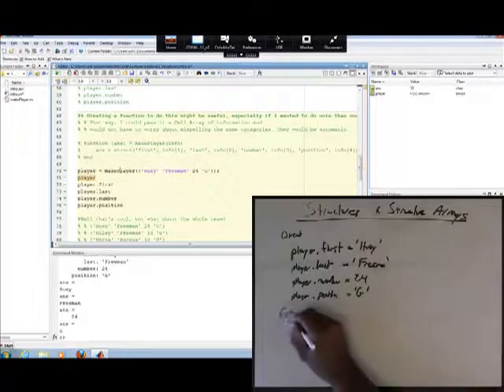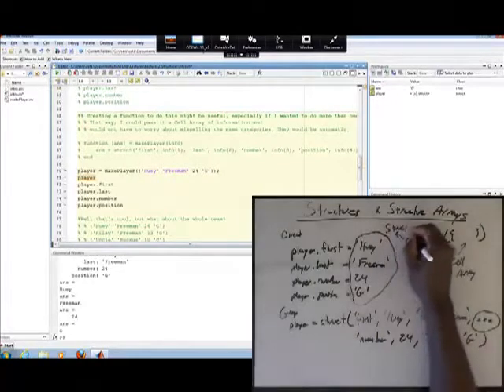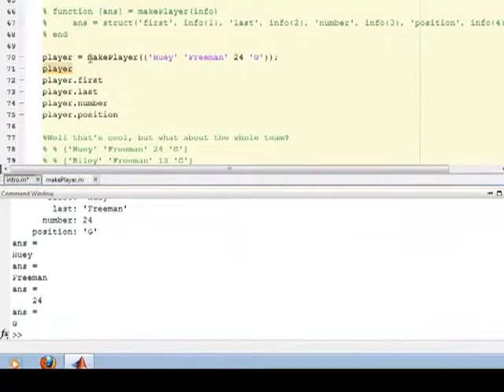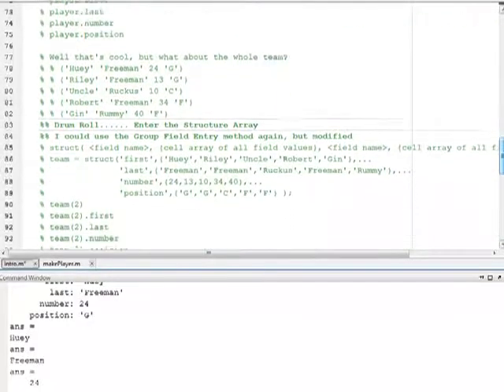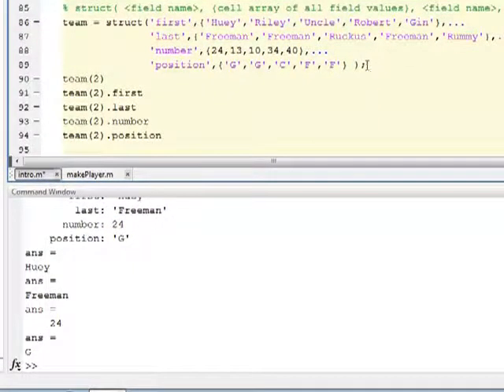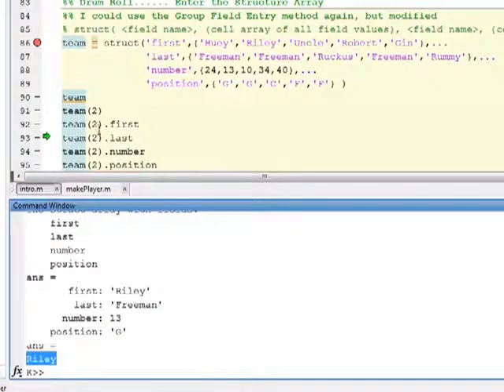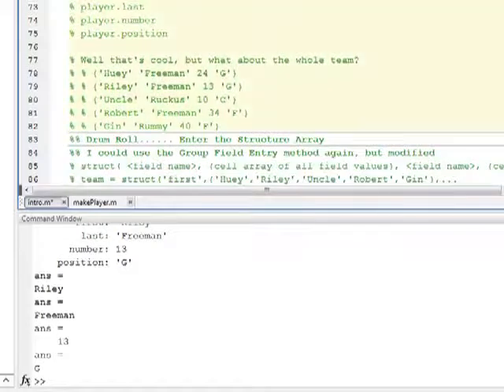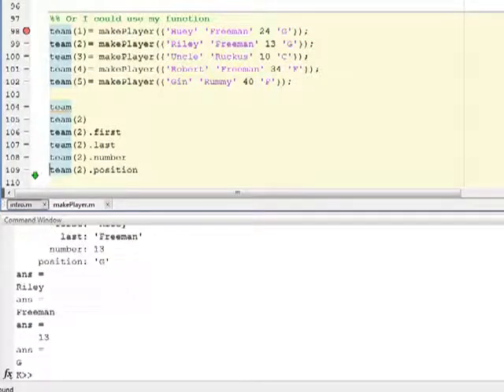L12 V02 Structure Arrays Introduction